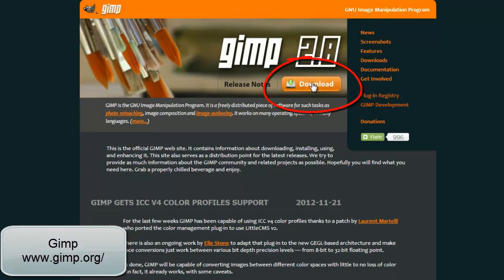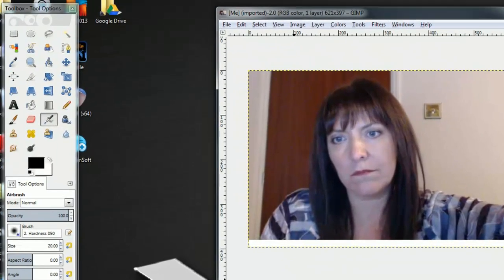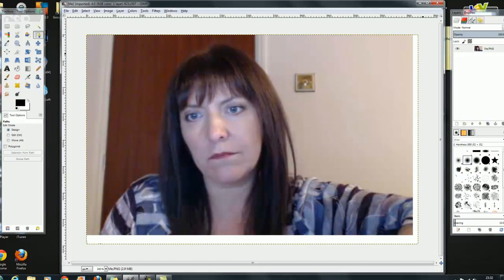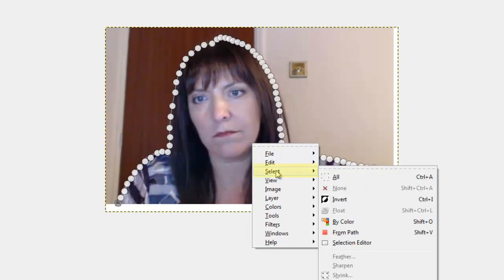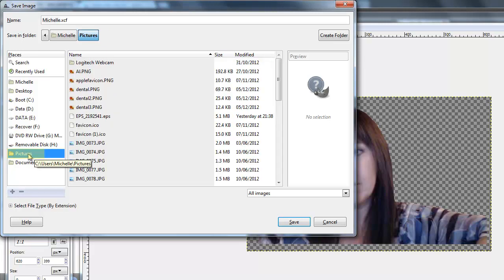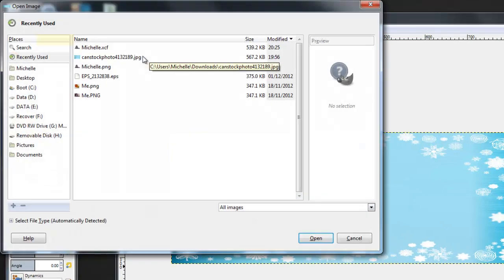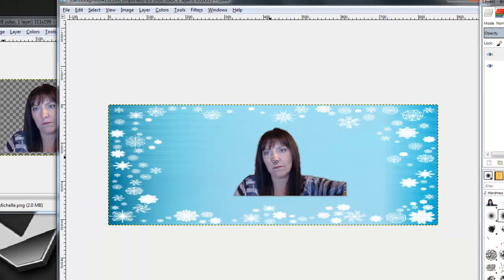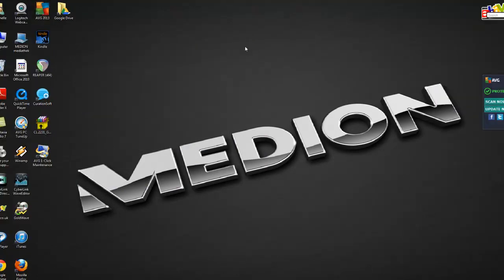How To Remove The Background From An Image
This tutorial explains how to remove the background from an image using Gimp,  a free graphics program similar to Photoshop.

The Business Web School provides businesses & entrepreneurs with an easy to follow, step-by-step plan to create a successful website and social media site(s) for optimal internet presence. The goal is to bring you new customers. Learn what your website must have, and how to market your business in today's ever increasing social environment.